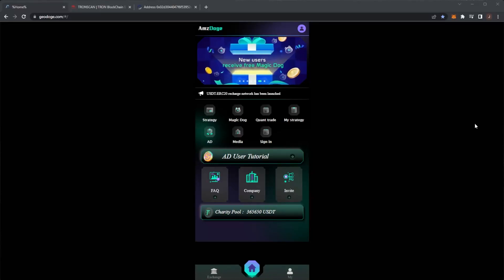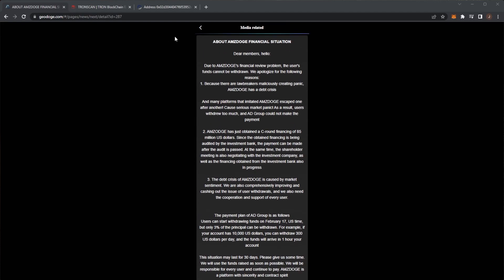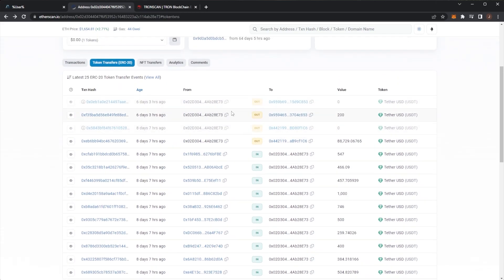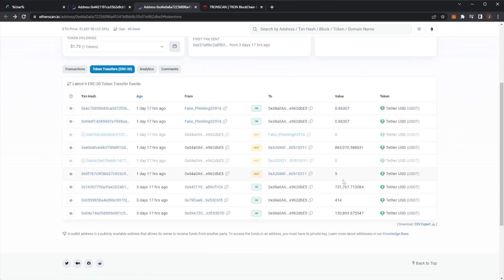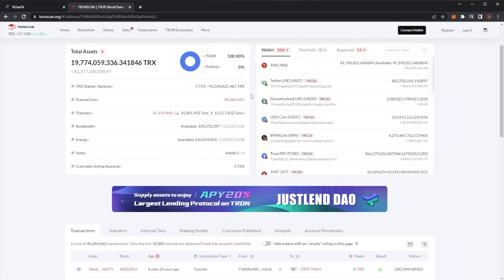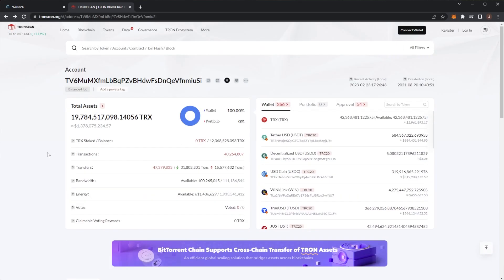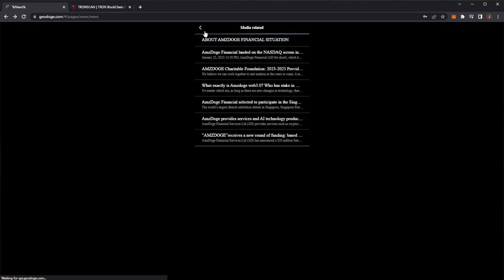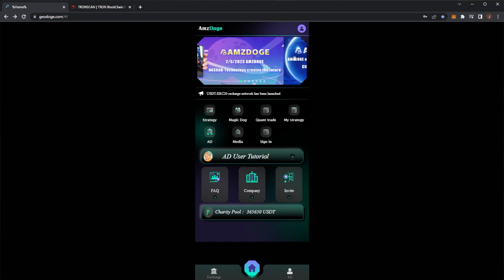AMZDOGE - TRON WALLET FUNDS (AMZ DOGE NEWS & UPDATES)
Title: AMZDOGE - TRON WALLET FUNDS (AMZ DOGE NEWS & UPDATES)